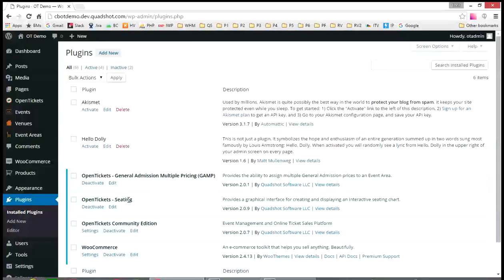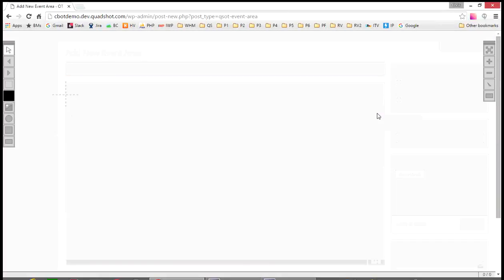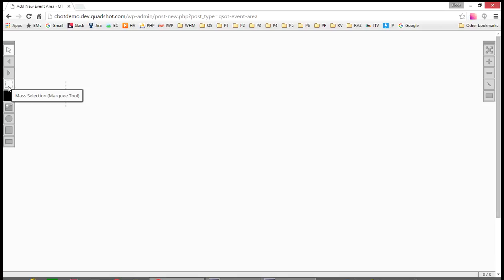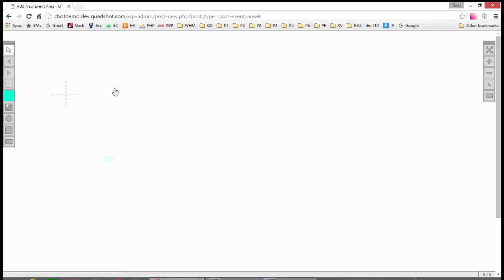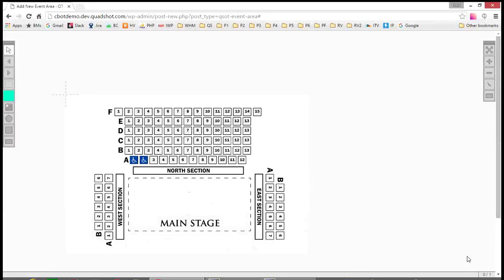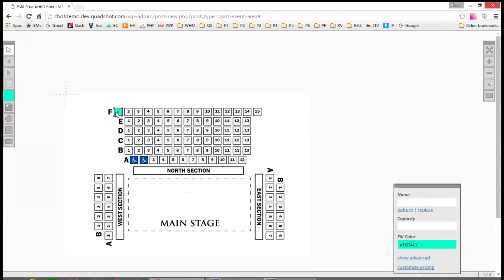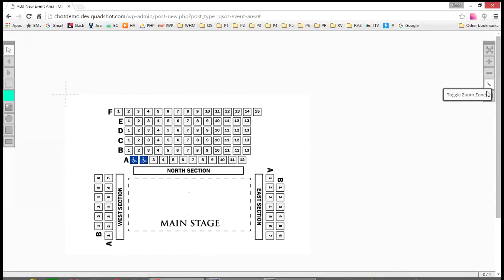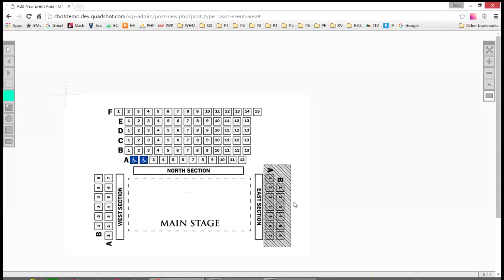Seating - The Tools